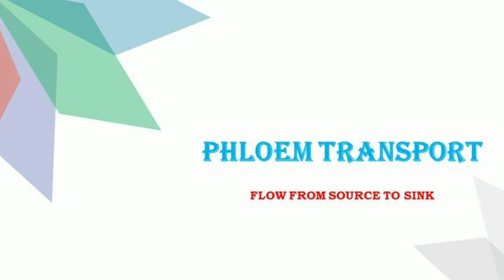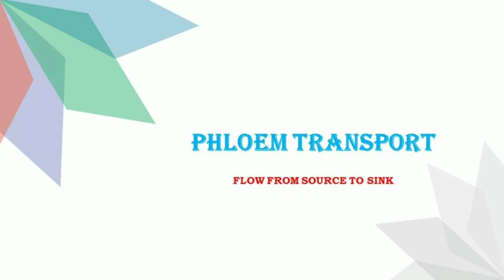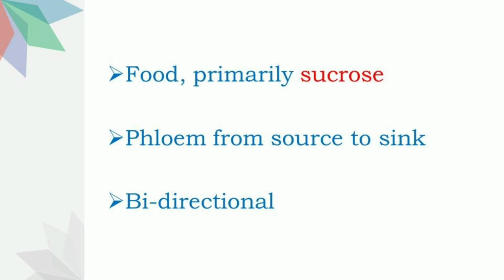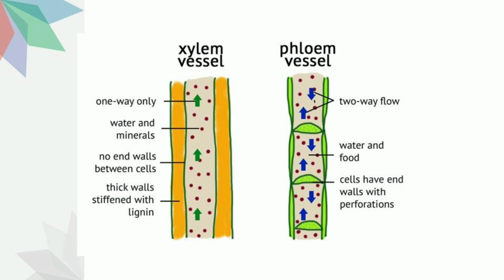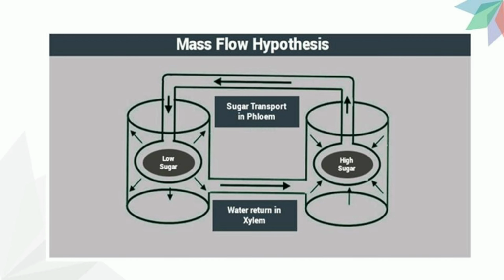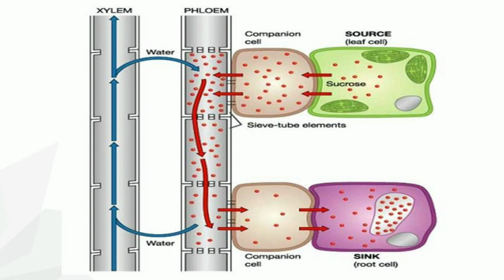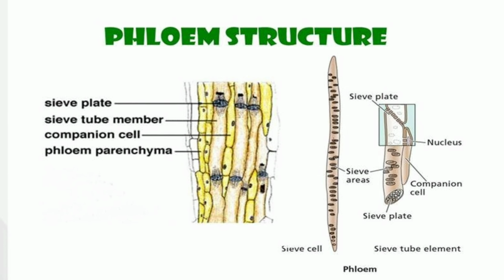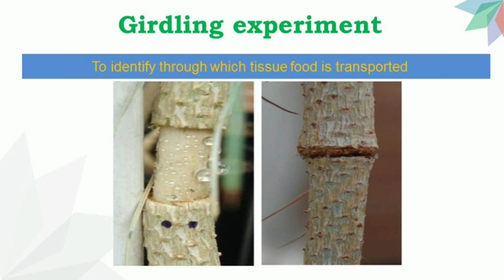phloem transport-Translocation of sugars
transport of food in phloem, pressure flow or mass flow hypothesis